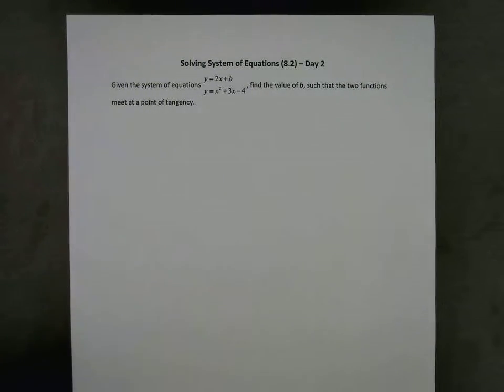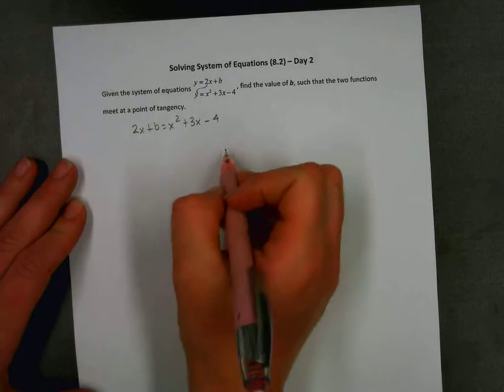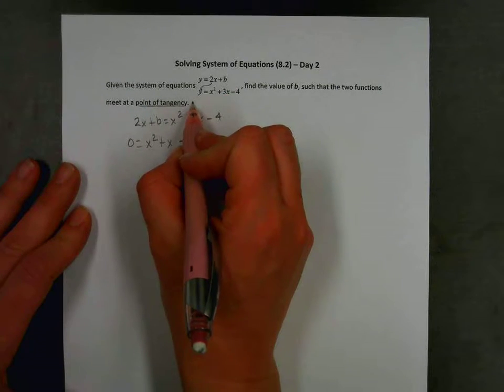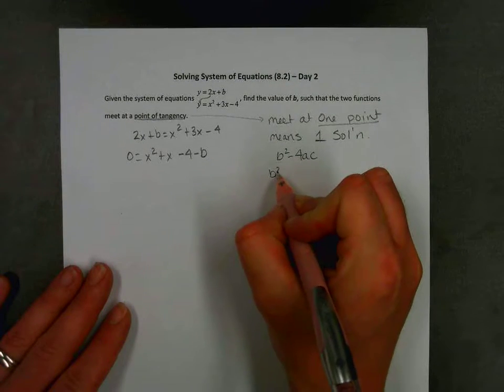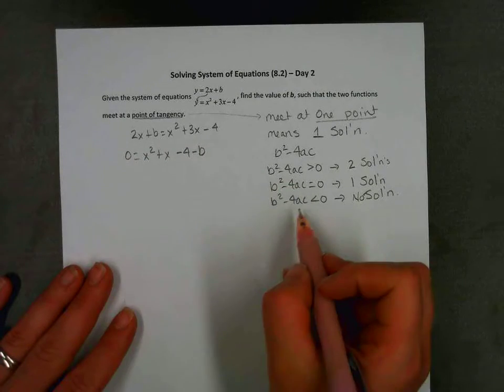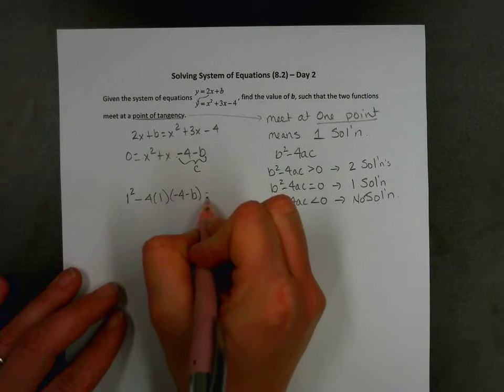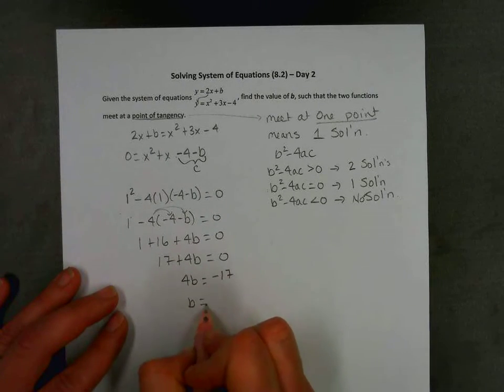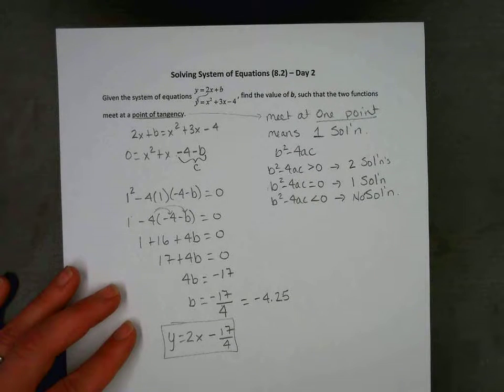8 1 systems k value